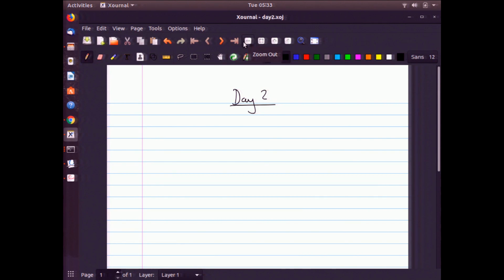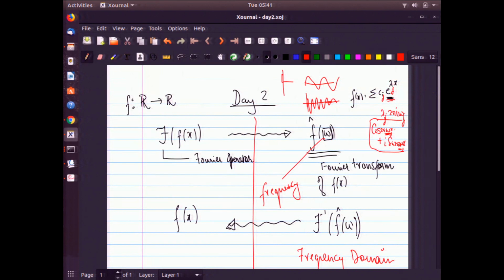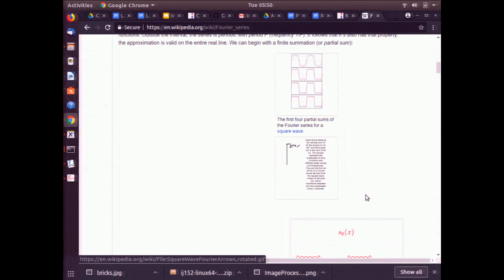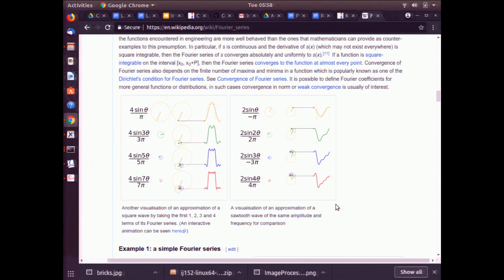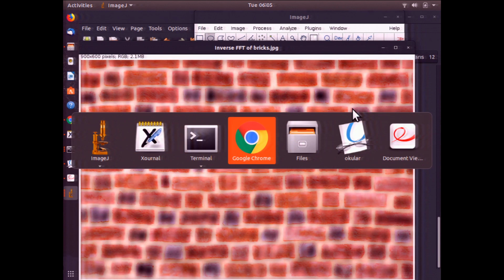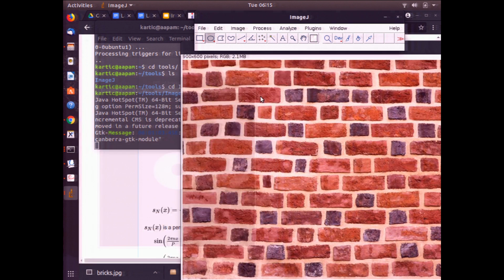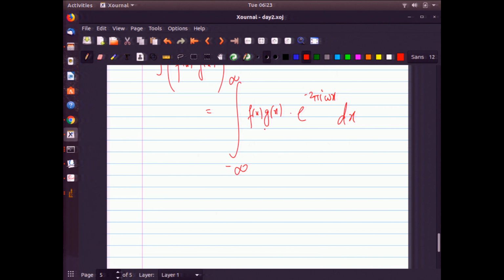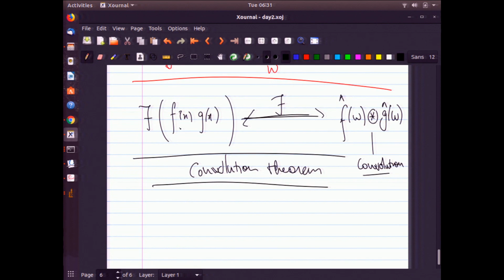Day 2 Session 1 Slides